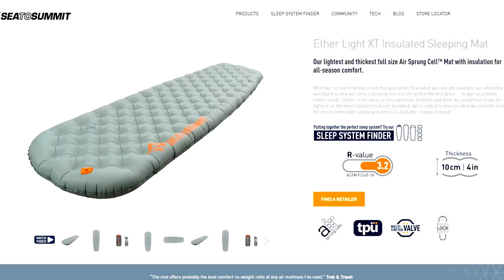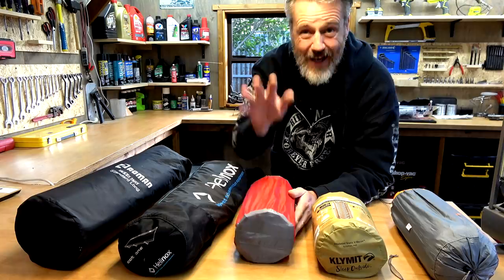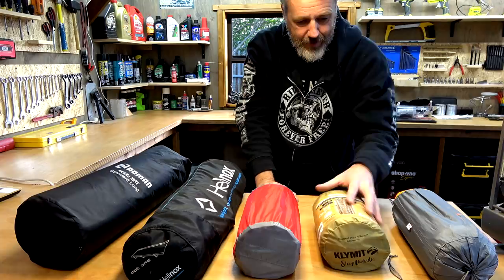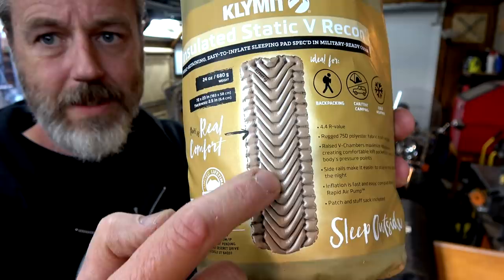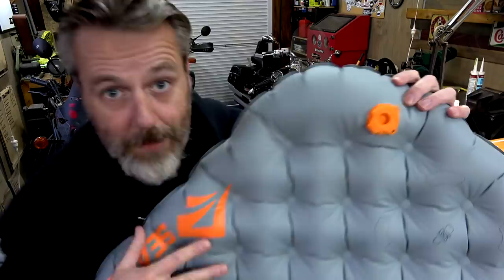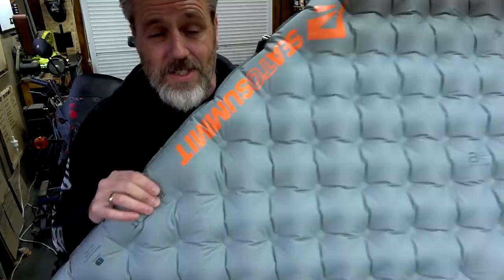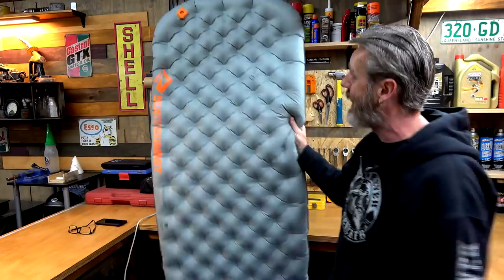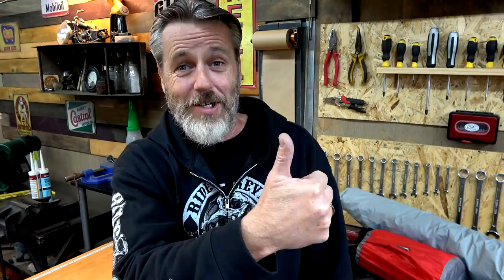Sea to Summit Ether Light XT Insulated Sleeping Mat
G'day guys, well this sleeping mat blew me away! Best sleep I've ever had while camping in the bush... Game Changer - Sea to Summit Ether Light XT Insulated Sleeping Mat! Hope you enjoy :-) Cheers... Mark